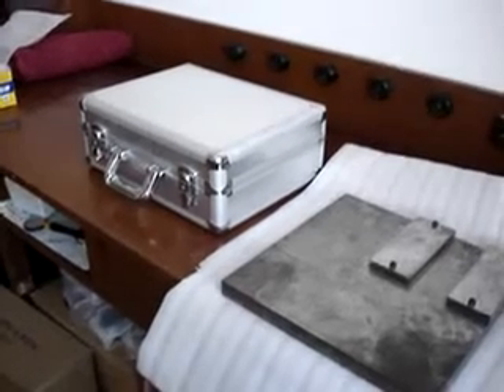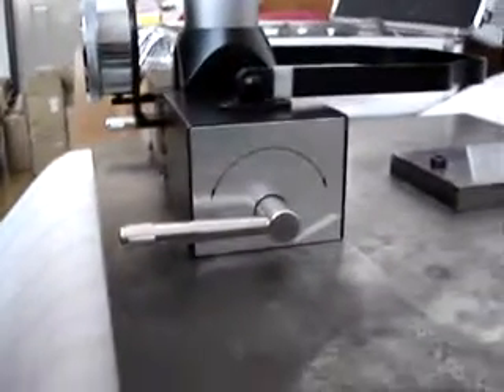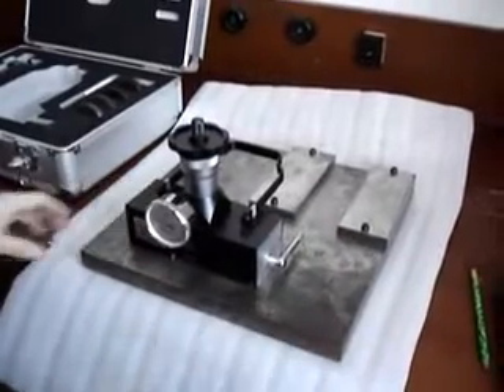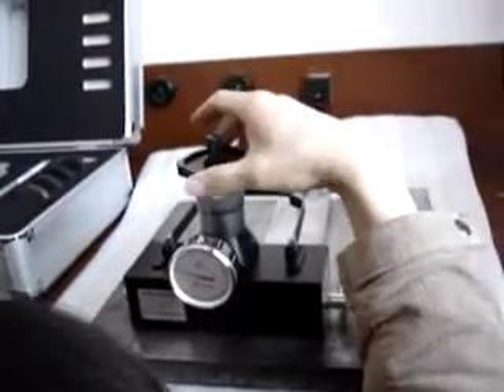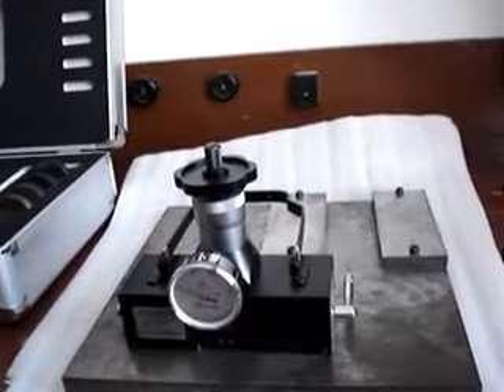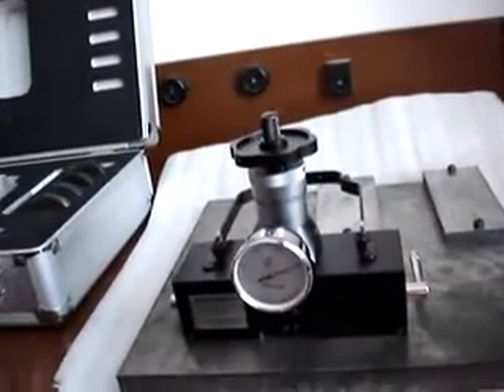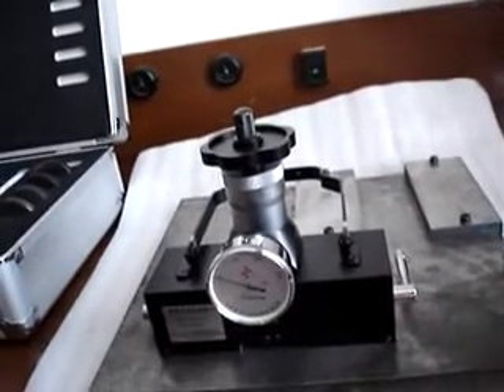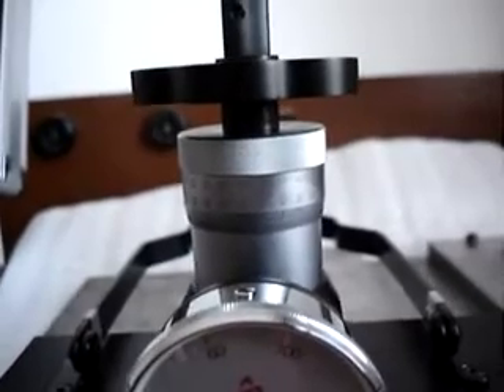Obsługa przenośnego magnetycznego twardościomierza Rockwella HR-100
Jest to przenośny twardościomierz metody Rockwella z odczytem analogowym i ręcznym zadawaniem obciążenia. Posiada podstawę magnetyczną, za pomocą której przymocowuje się go do elementu mierzonego. Może mierzyć elementy o dowolnej wielkości - brak ograniczenia wynikającego z odległości między wgłębnikiem a stolikiem przedmiotowym w standardowym twardościomierzu Rockwella. Pomiar we wszystkich standardowych skalach twardości Rockwella, min.: HRA, HRB i HRC. Zadane obciążenie sprawdza się na wskaźniku zegarowym (zegarze), a wynik pomiaru odczytuje się bezpośrednio na cylindrycznej podziałce, znajdującej się po pokrętłem zadawania obciążenia.